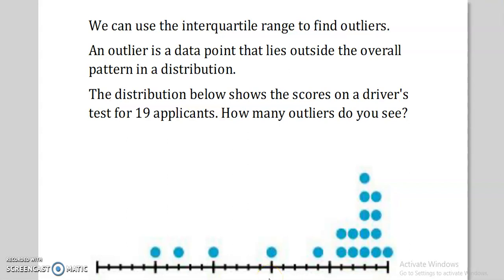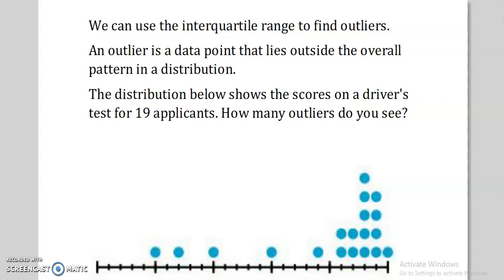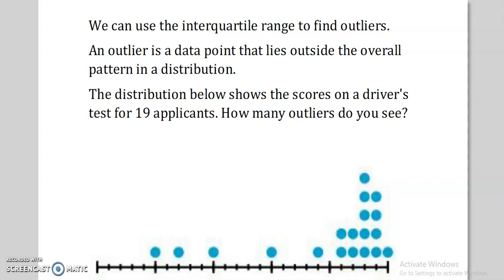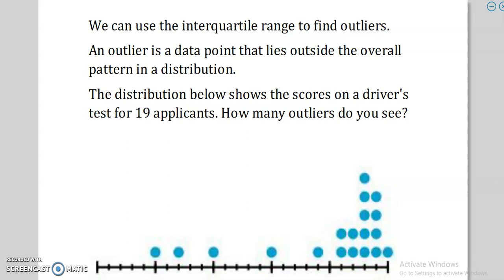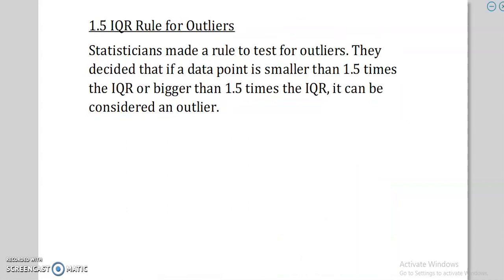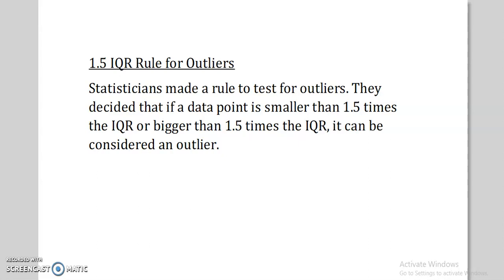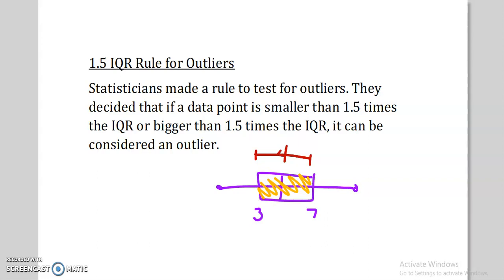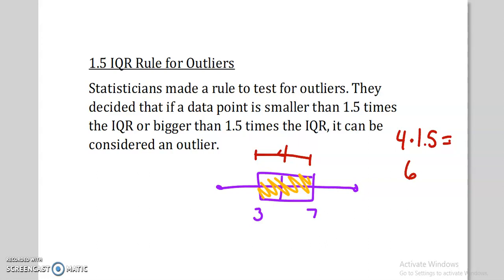How do we know if a number is an outlier?